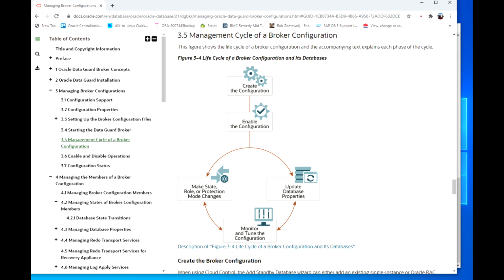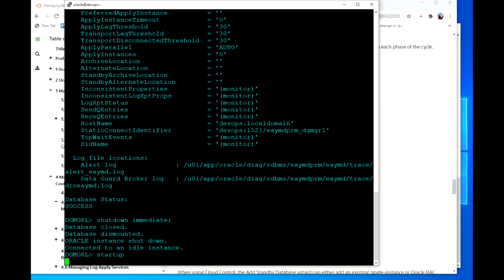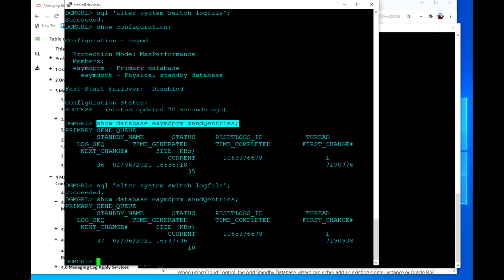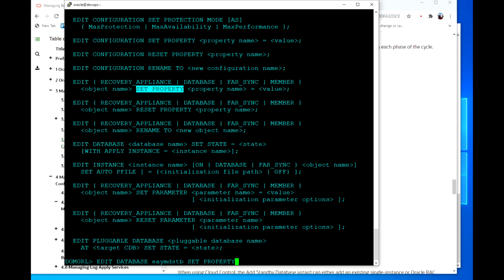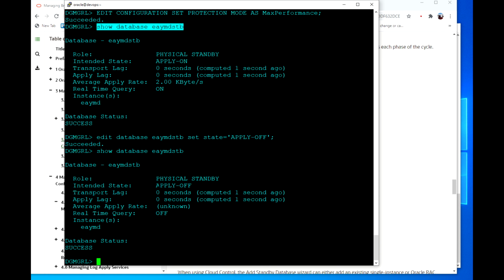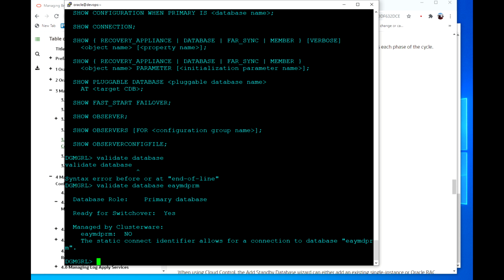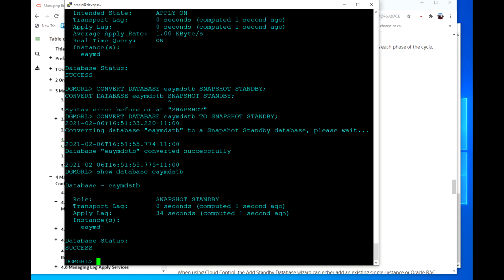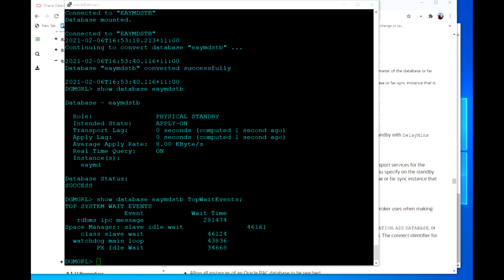Data Guard : Using the DGMGRL Command-Line Interface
In this video we will go through a numbers of scenarios Using the DGMGRL Command-Line Interface